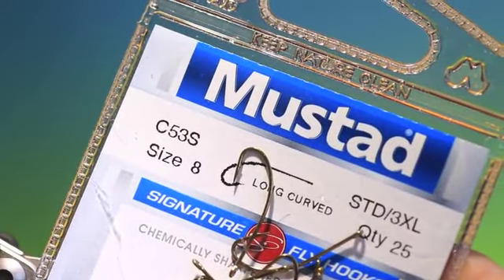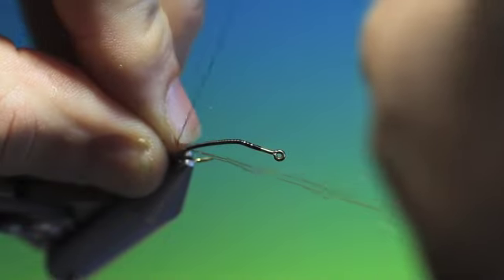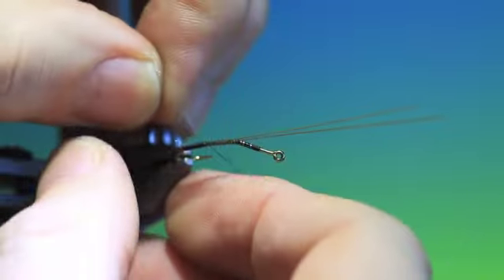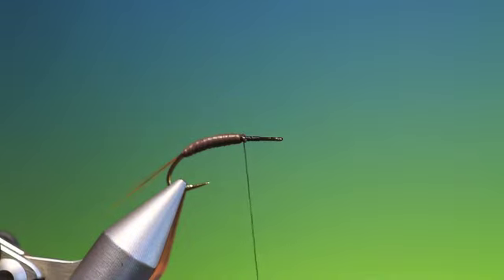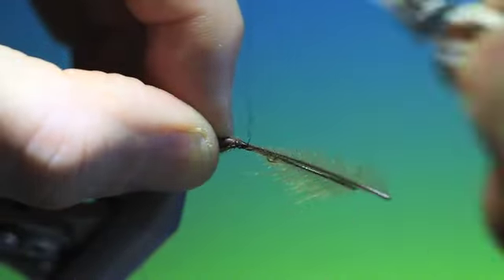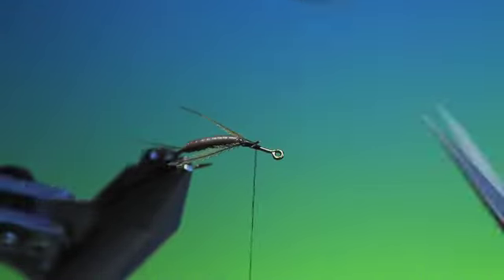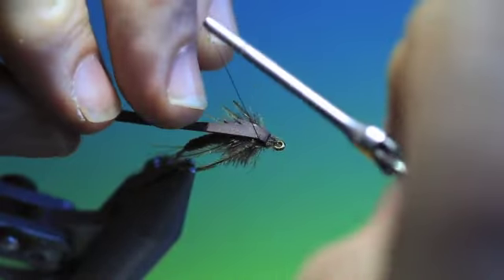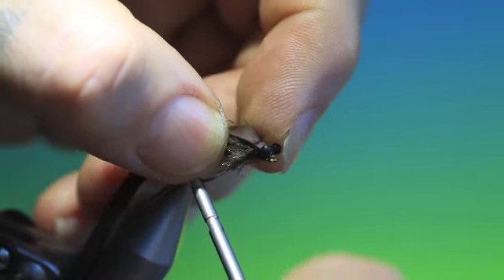Tying a Stonefly nymph with Barry Ord Clarke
This is a simple but little more advanced technique for a stonefly nymph tied with nymph skin and cdc.